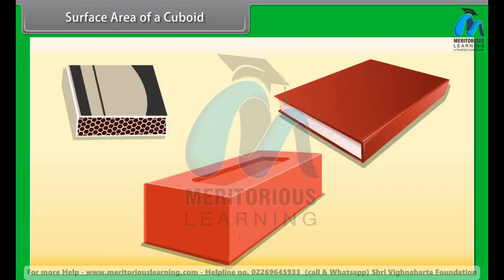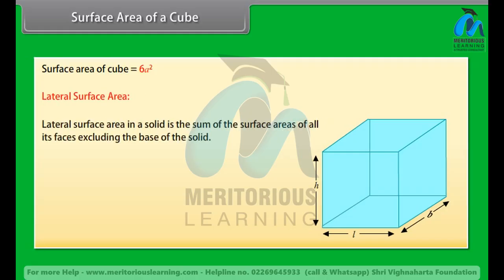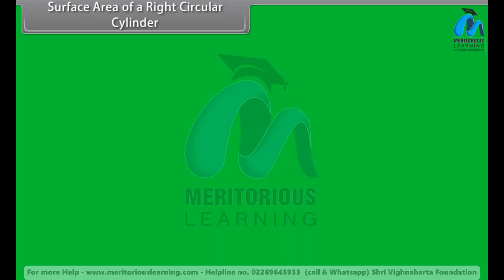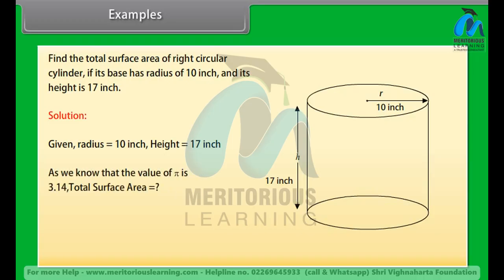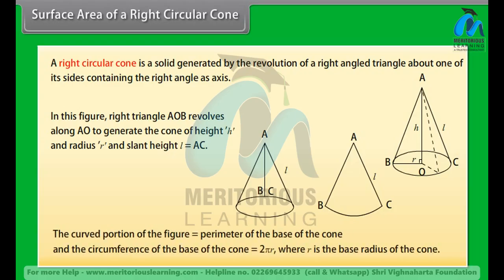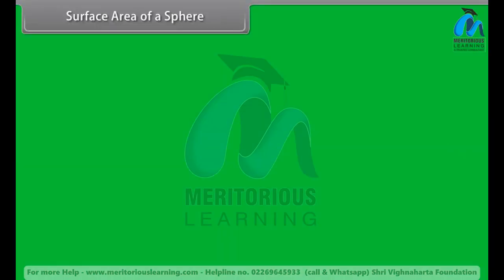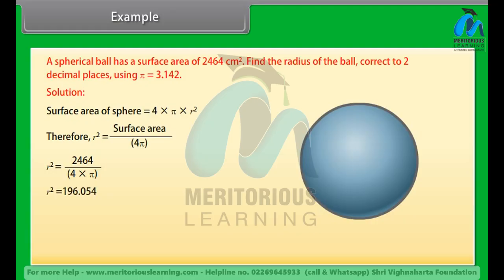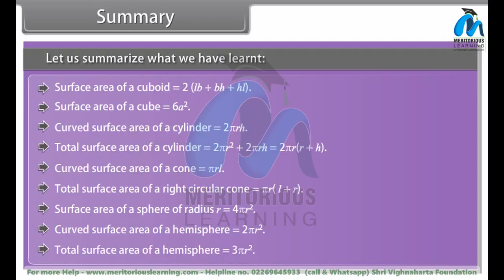Class 9th EM MATHS Surface Area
Subject: Mathematics
 Class: 9
 Chapter/Topic: Surface Areas and Volumes
 Medium: English

What students will learn in this video:

Meaning of surface area and volume

Curved surface area (CSA)

Volume of solid shapes

Surface area and volume of:

Cube

Cuboid

Cylinder

Cone

Sphere

Hemisphere

Word problems based on surface area and volume

This lesson helps students understand 3D geometry and apply formulas correctly, which is very important for Class 9 exams and higher classes.

Teachers and parents can also use this video for online classes and home study.

👉 Watch the complete video to clearly understand Surface Areas and Volumes.
डिस्क्लेमर:
पता: 01 MIT, टॉप फ्लोर, बैनगंगा कॉम्प्लेक्स, सिवनी (म.प्र.) 480661